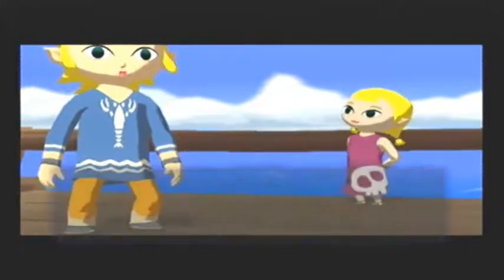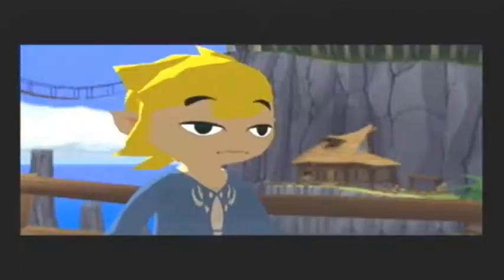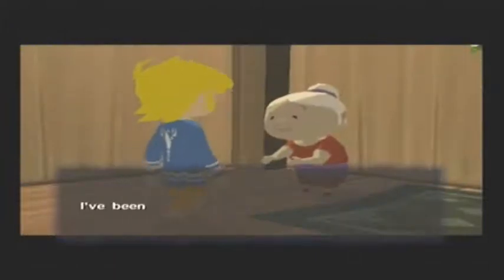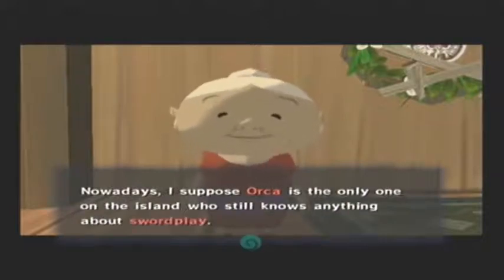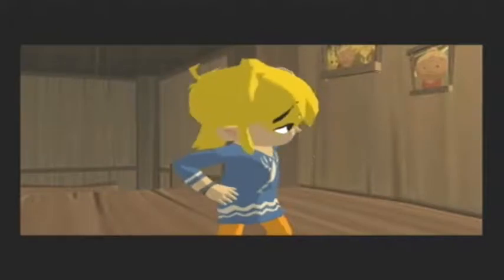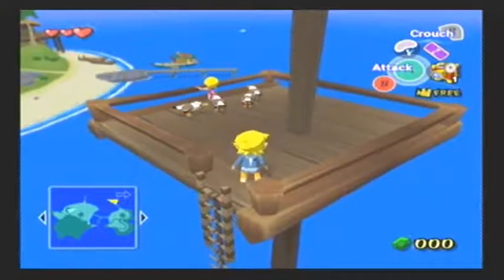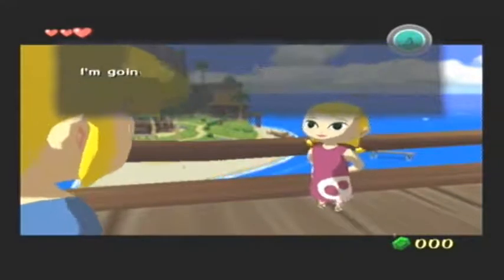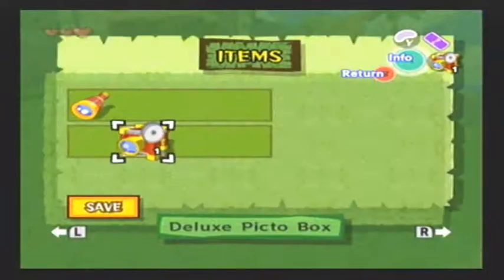Let's Play TLoZ: The Wind Waker, Part 98 - Slick Threads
Guess who's back. Back again. Link is back. Tell a friend.